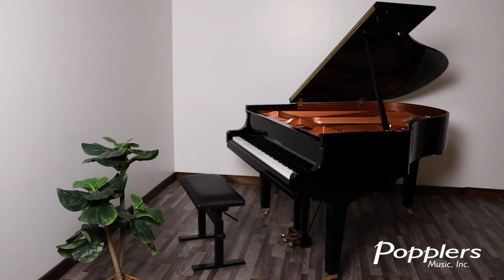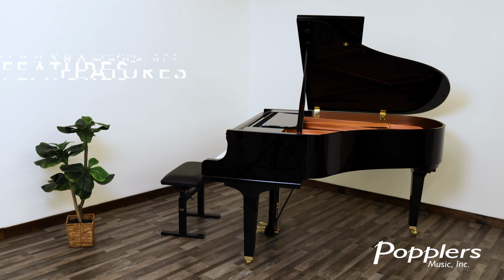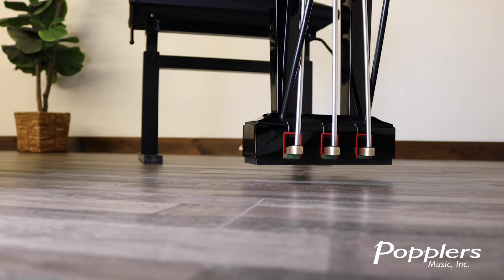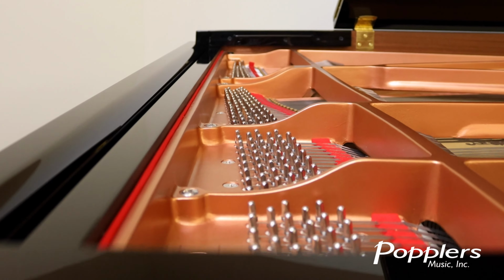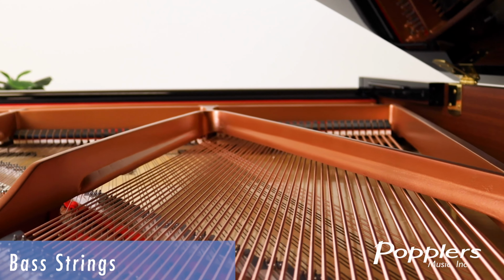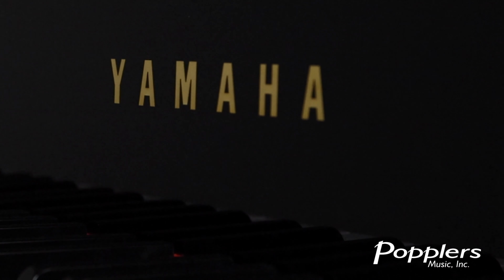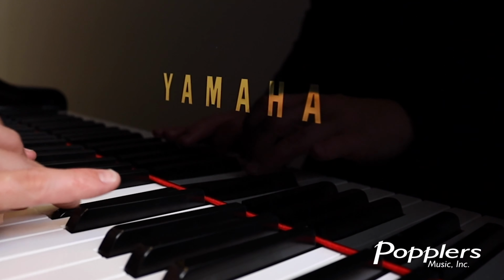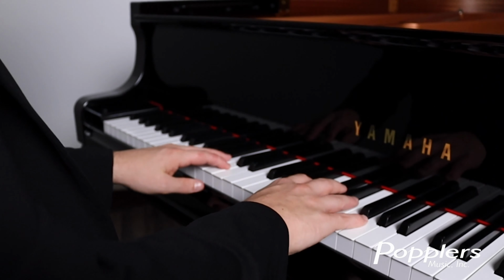Yamaha GC2 - 5'8" Baby Grand Piano Overview and Demo Playing Examples | Popplers Music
The beautiful GC2 combines the duplex scaling and rich tonal character of the coveted C2 grand with cost-saving advantages in materials and production to create an instrument that's both exceptionally expressive and uncommonly affordable.